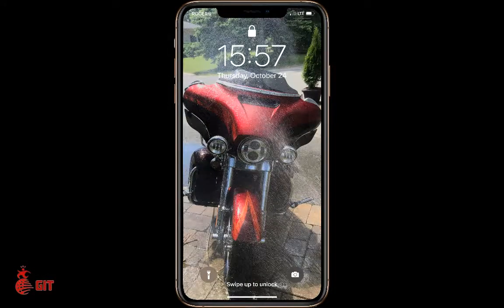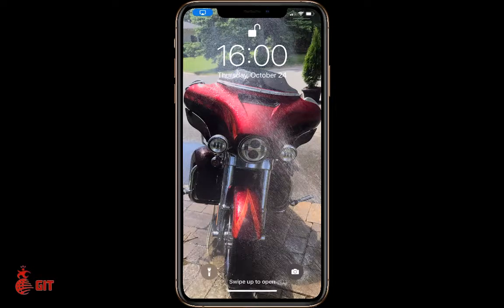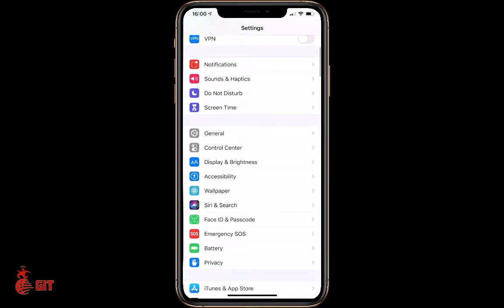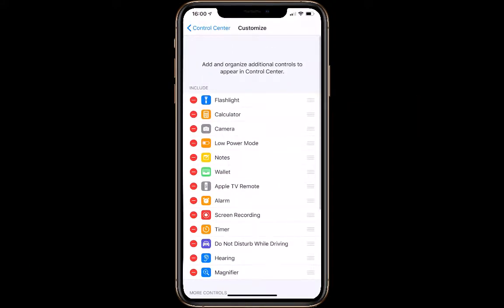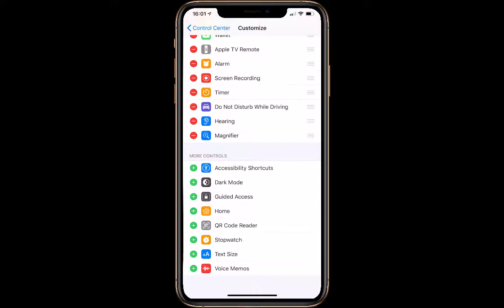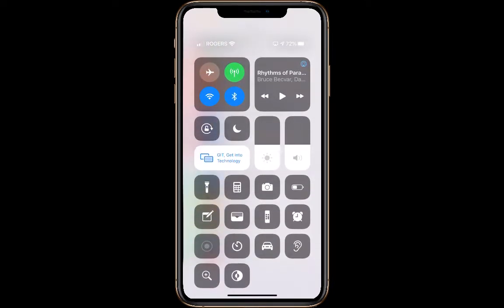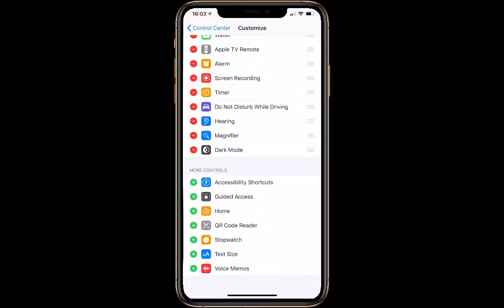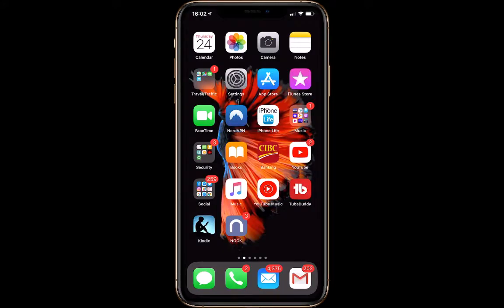Shortcut to Light and Dark Mode On iPhone and iPad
In this video, Stephen Hickey will show you how to "Shortcut to Light and Dark Mode On iPhone and iPad." This can save you time by watching this video tutorial on "Shortcut to Light and Dark Mode On iPhone and iPad." Once you learn how to "Shortcut to Light and Dark Mode On iPhone and iPad." you have the confidence moving forward.

GIT can help you learn new skills that will give you the confidence moving forward with your iPhone, iPad, Mac computer.